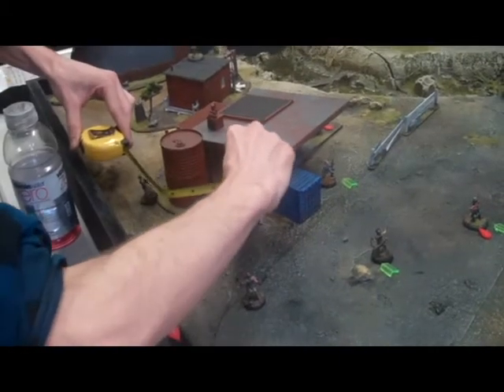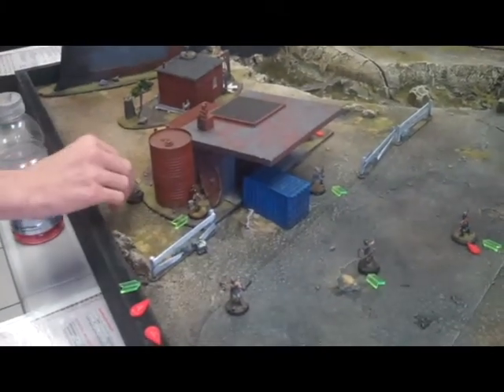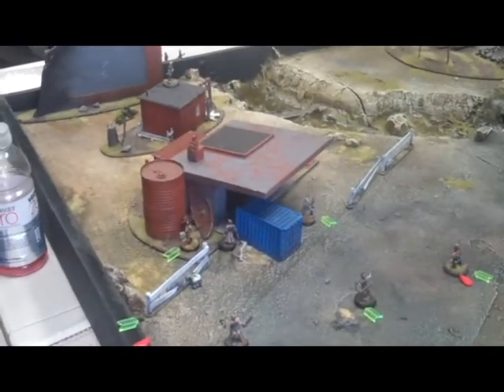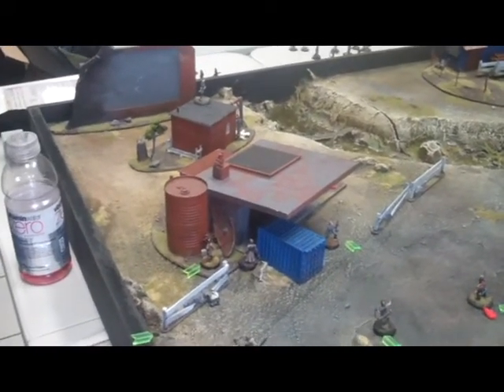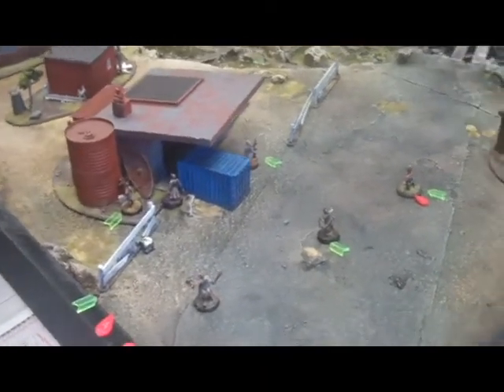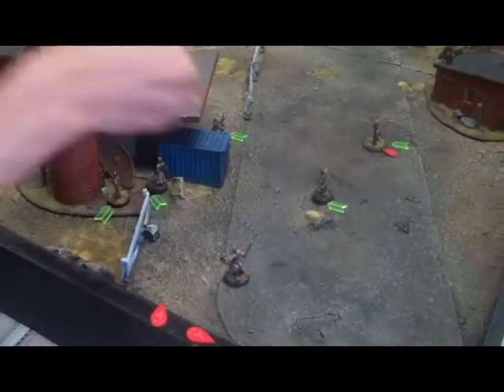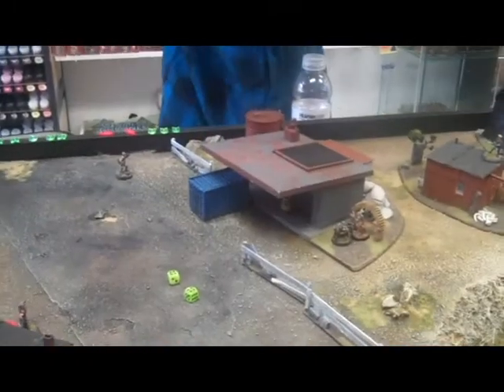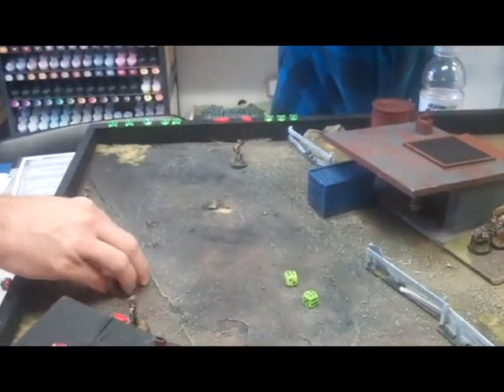Wreck Age Game Mechanics Overview Part Two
Brian and Anton giving a short overview of some game mechanics. Video by Jay Durall.